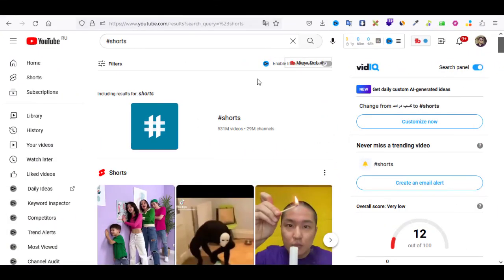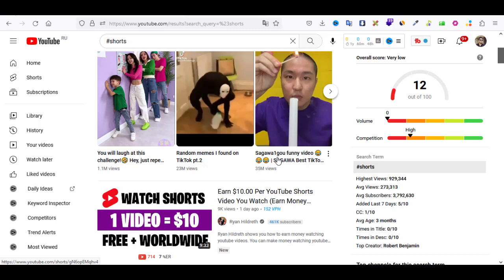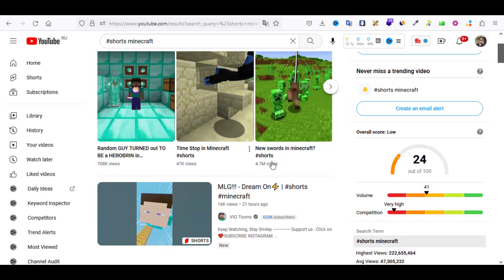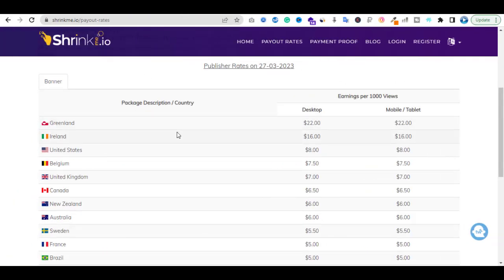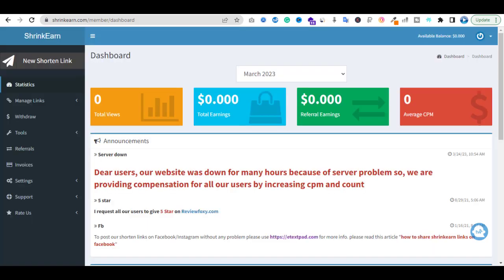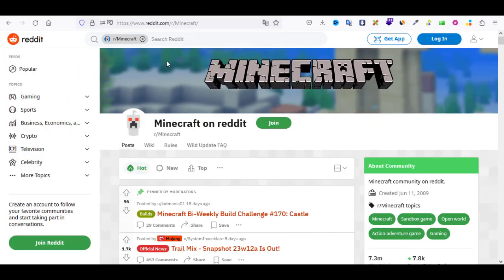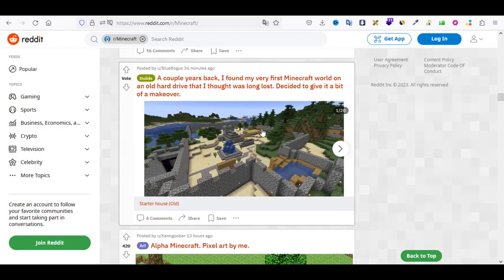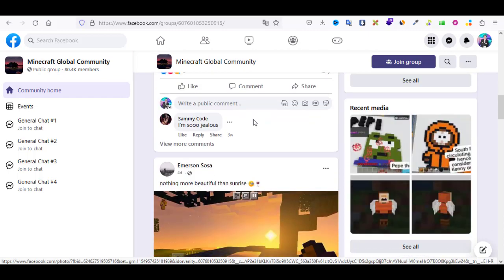Make Money On Youtube:Earn $9 per youtube videos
In this video i will show you how you can earn $9 by watching youtube video
one of the best ways to make money online is that it free and you can
make money online with this method everywhere.

🌟Chapters 🌟

✅00:00 Introduction
✅00:23 Learning how to make money with YouTube
✅02:04 Monetization site
✅03:45 The first site to increase income
✅05:01 Second site to increase income
✅05:49 The third site to increase income

🌟Category:🌟

everyday money
money online
make money
earn money
JoshuaMayo